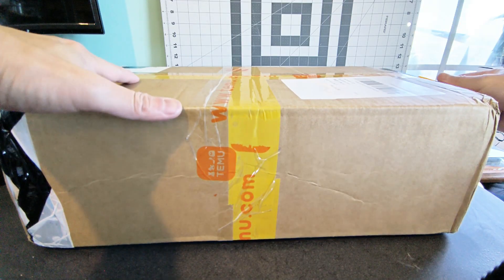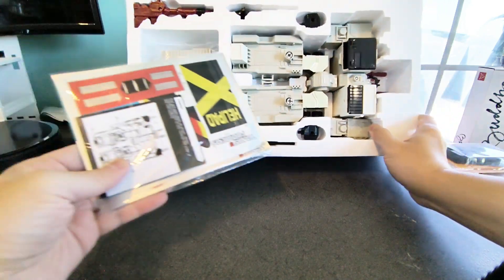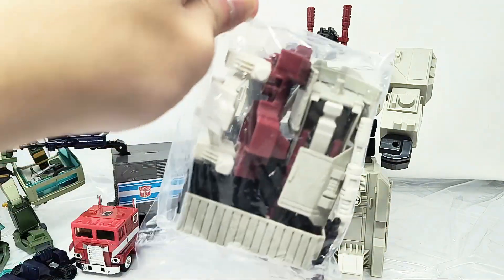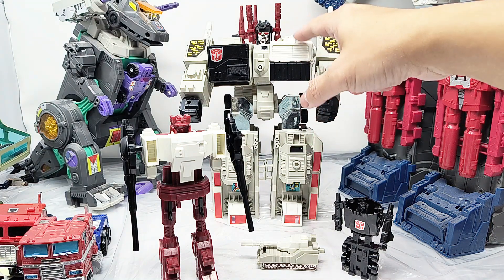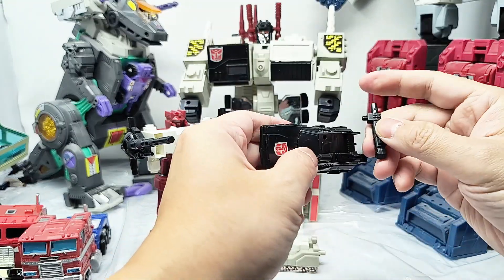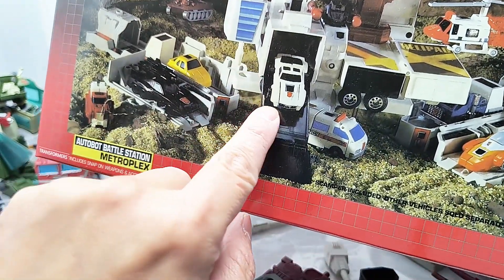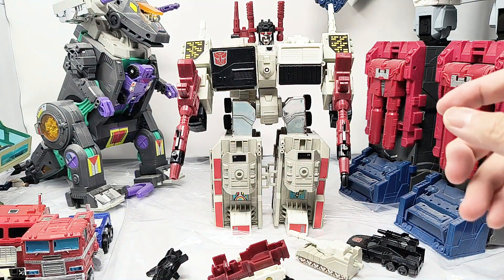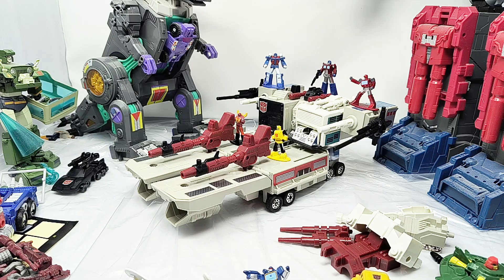Temu G1 Metroplex KO Part 1: Unboxing and Bot mode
G1 Metroplex KO delivered in 10 days from Temu. Part 1 goes over unboxing and robot mode. Regularly lists for $115, I used a $30 coupon to bring it down to $85. Part 2: City and Fortress Mode to follow shortly.